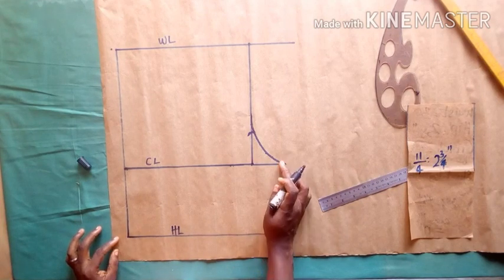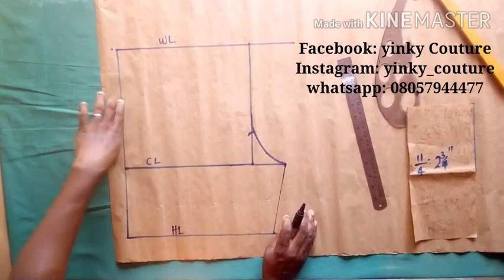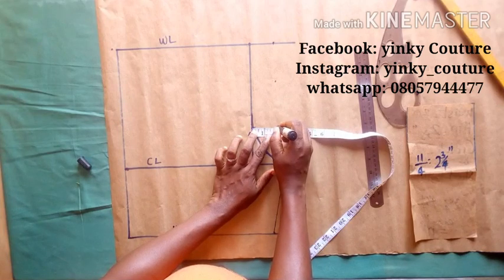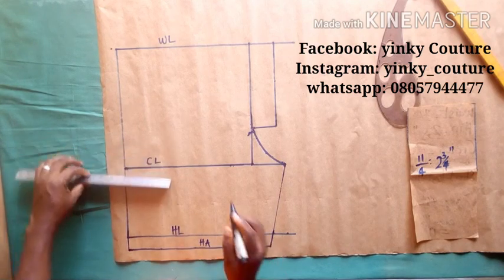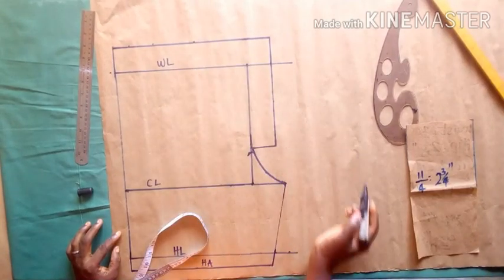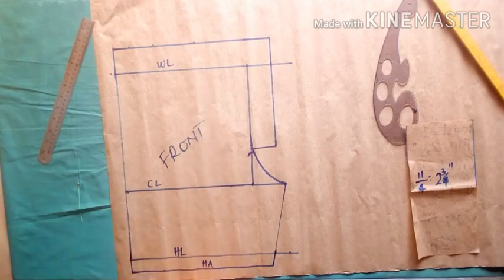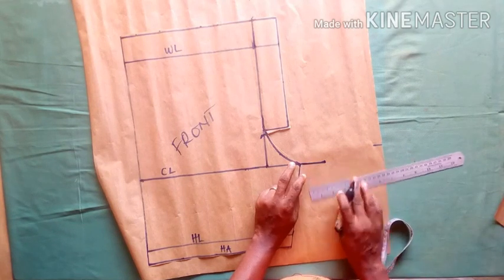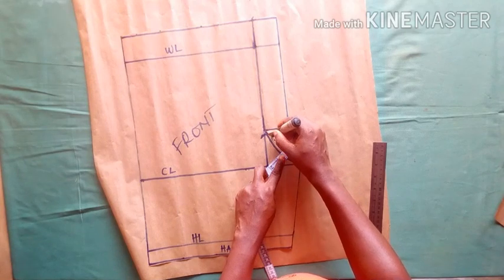HOW TO MAKE A SHORT PANT, PATTERN AND SEWING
You will learn in this video how to make a short pant/ summer short with decorative front fly and elastic waist. Learn how to sew a short from start to finish and how to put the elastic waist band. The method is simple and easy, you'll be glad you watched it